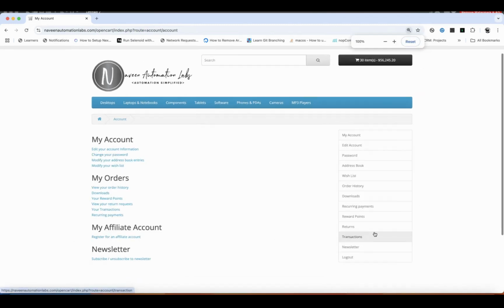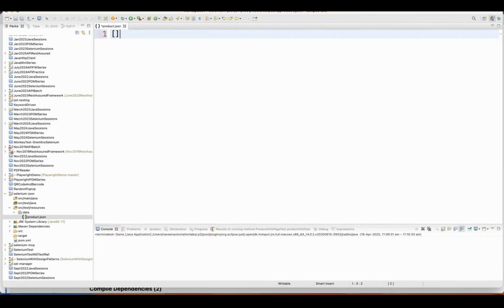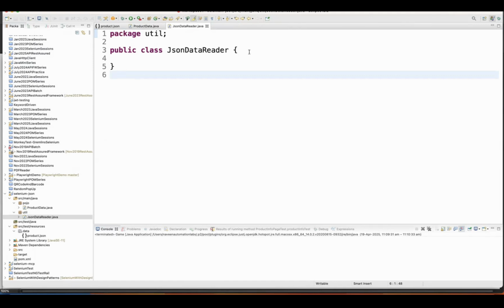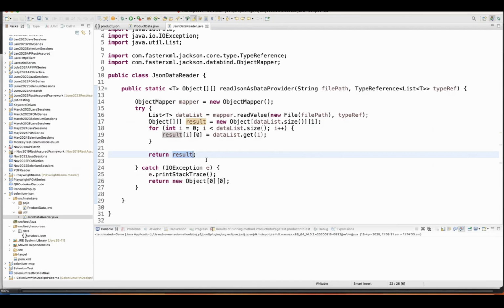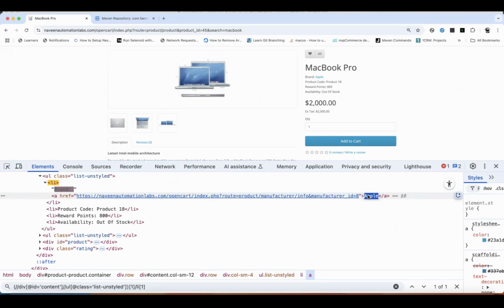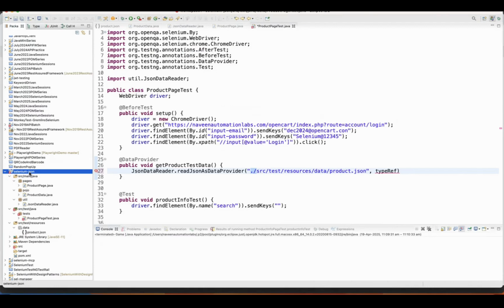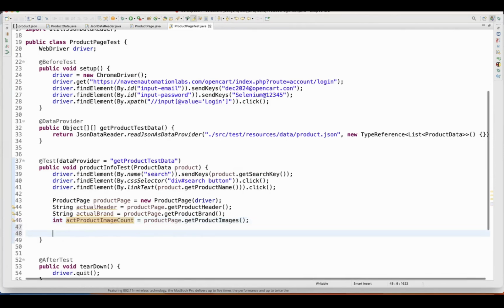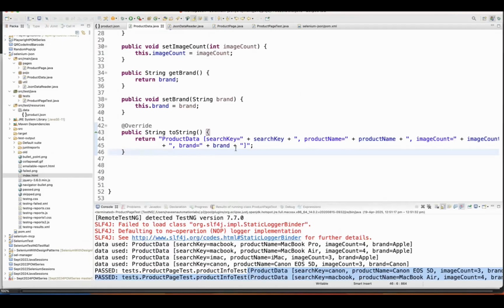Data Driven Using JSON File in Selenium WebDriver || Get Data From JSON File - NO Apache POI API